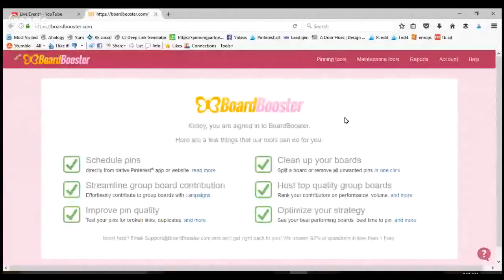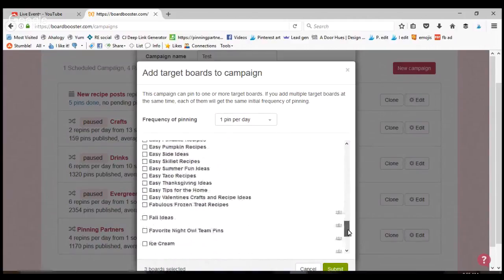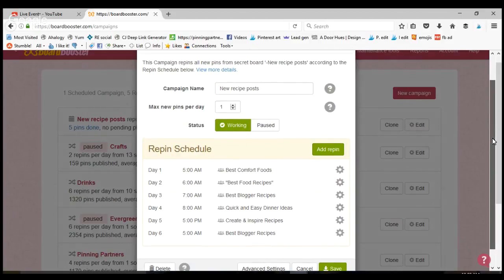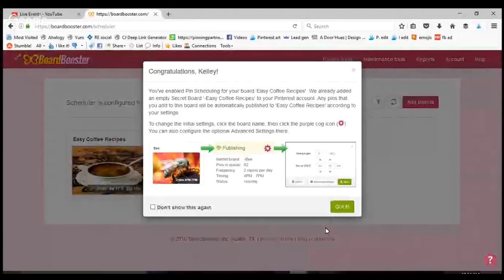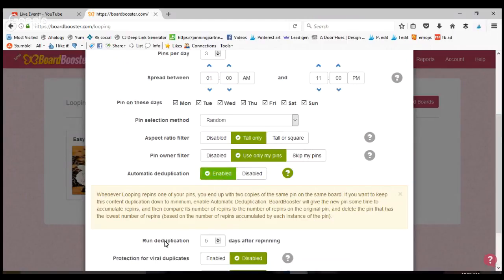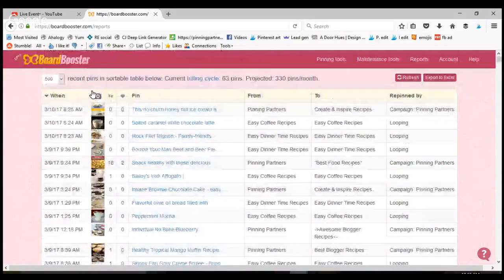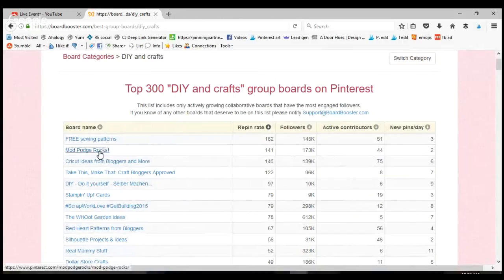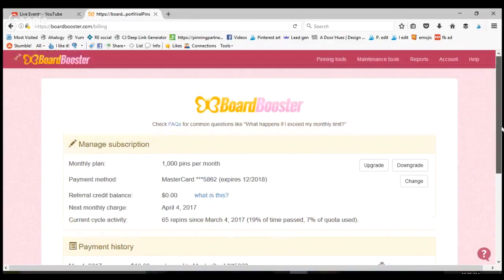Boardbooster how to walk through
social media, boardbooster, webinar, walk-through, pinterest, scheduling,